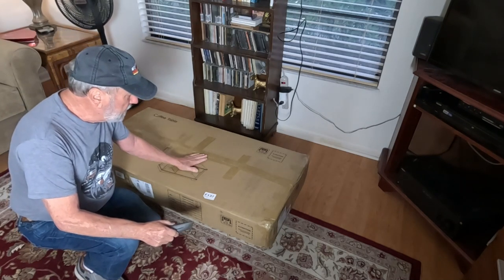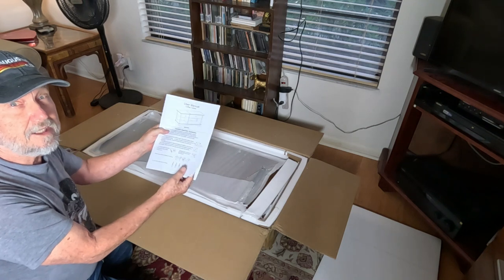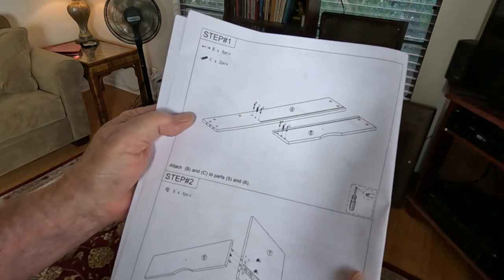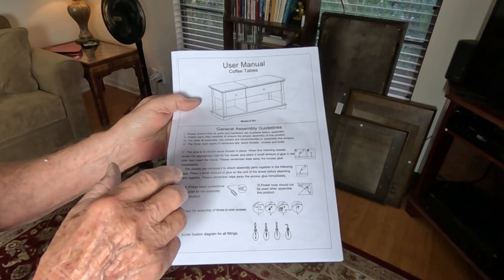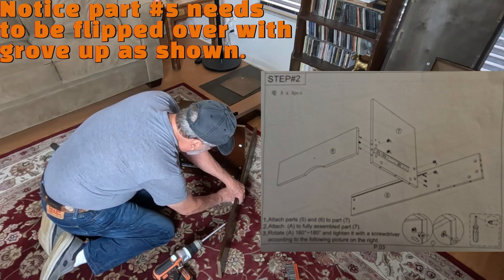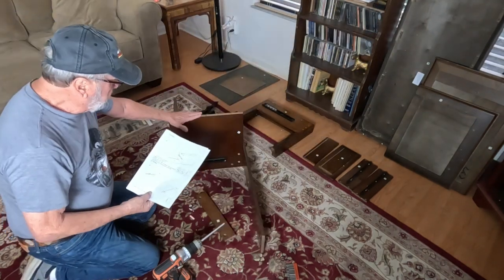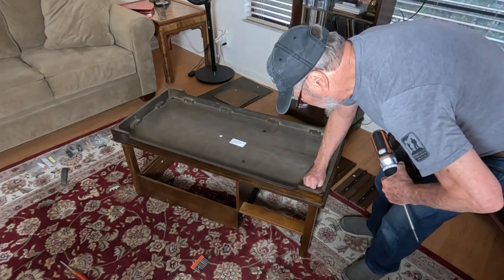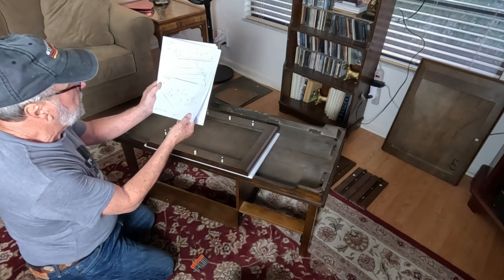Lift Top Coffee Table, pull out drawer and storage areas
This Lift Coffee Table has a pull out drawer for storage of items used frequently.  The lift top makes a great computer work desk or TV table for dinning and watching TV.  Large area below for storage of all types of things.

Commission earned